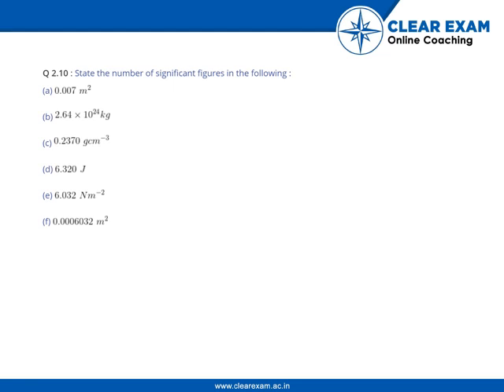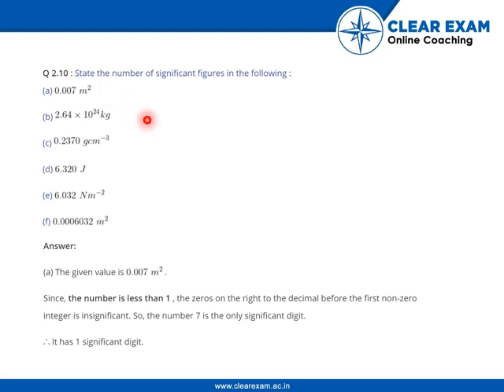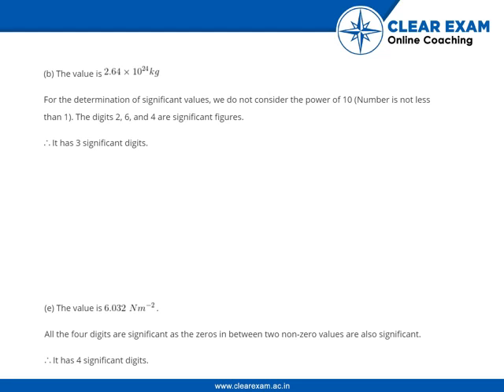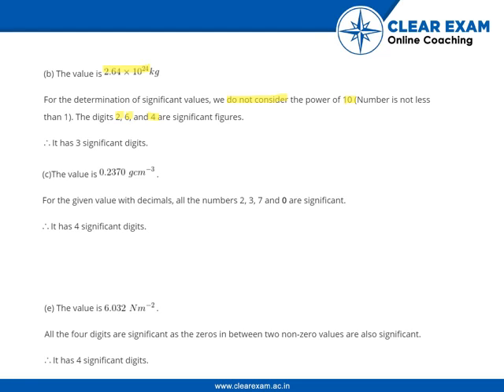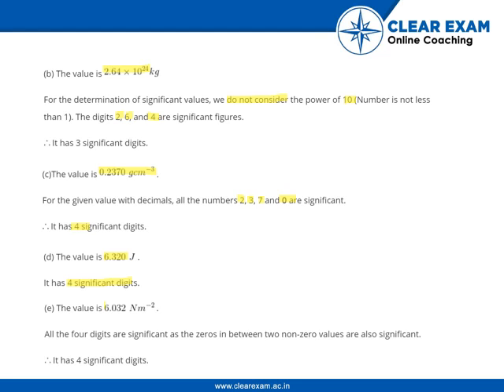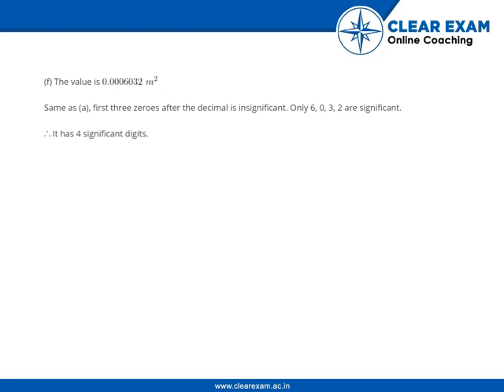XIth Class Physics Units and Measurements Chapter 2 Exercise 1 Question no 10